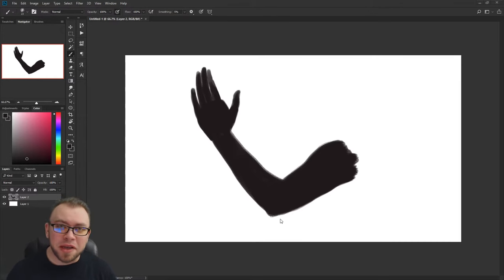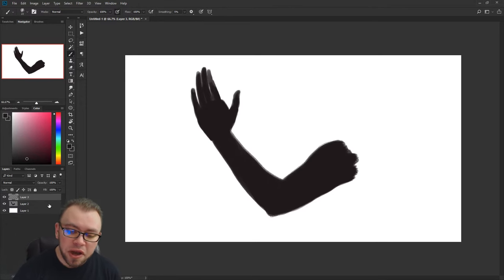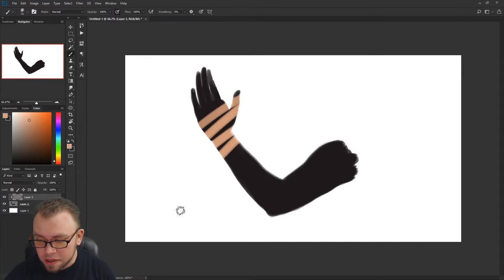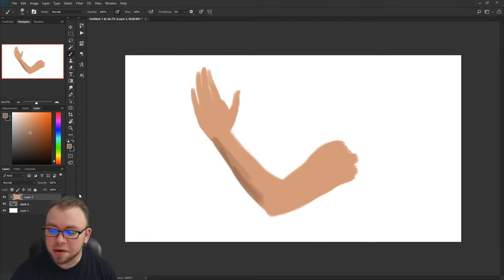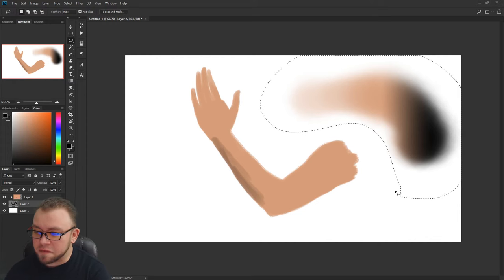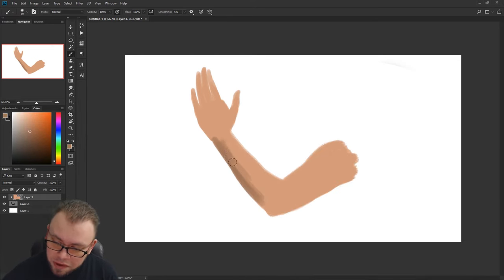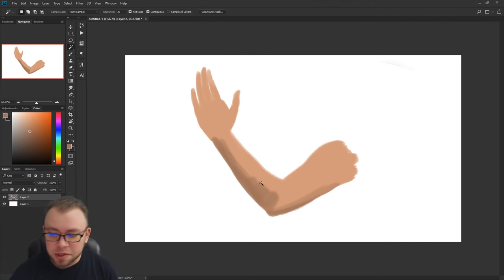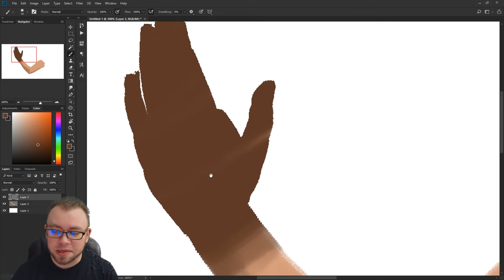How to use CLIPPING MASKS - Photoshop Quick Tips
Here I show how to use clipping masks with your illustrations, and why it's such a powerful tool in Photoshop. I use it on just about every illustration I do. It's very easy to do!
Have a fantastic day, and until next time, keep creating & take care!

HARDWARE:
USB Condenser mic